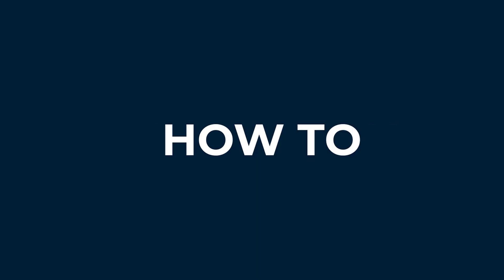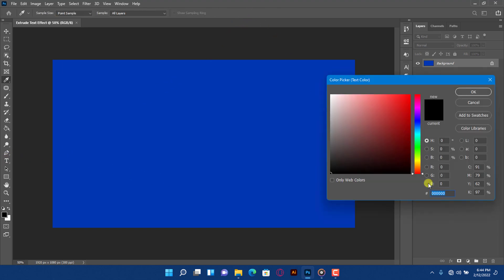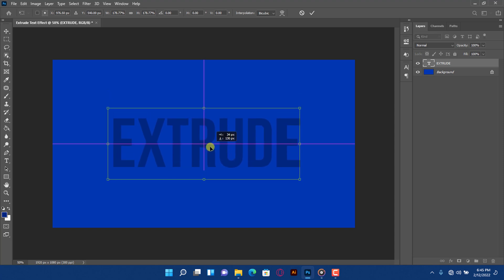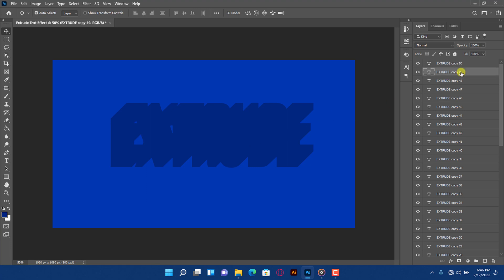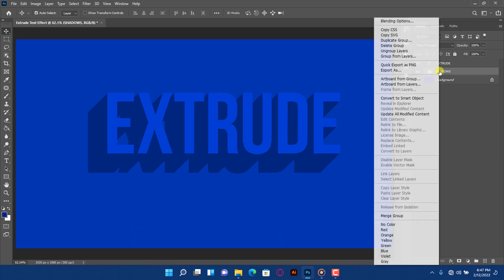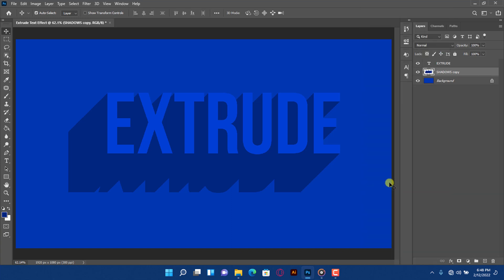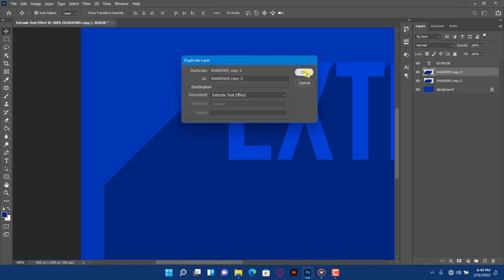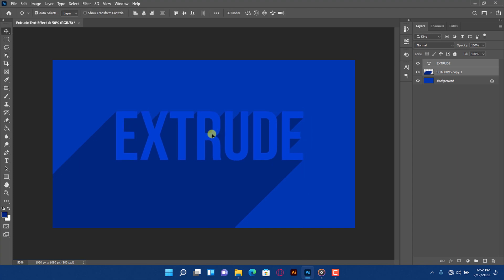Photoshop Tutorial | How to Create 3D Text and Long Shadow Effect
You can create this 3 dimension text and Long Shadow Effect in Adobe Photoshop all in one pack by using this simple step illustrated in the tutorial.  Stay back, take a deep breath, grab your mouse and let's have  fun in photoshop.

Facebook : Bright Photoshop Tutorials